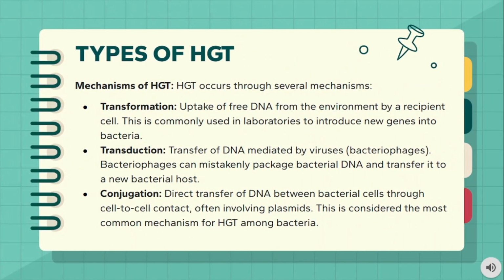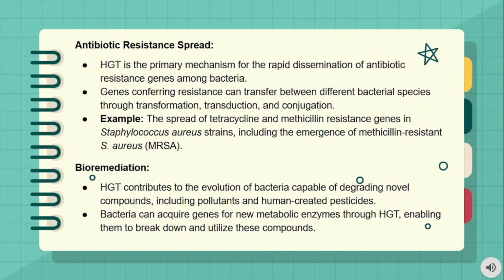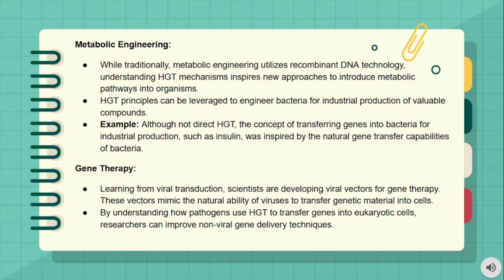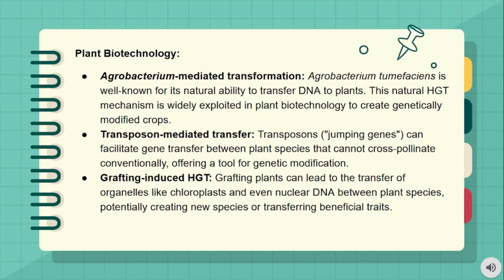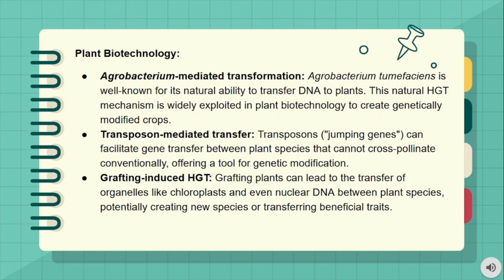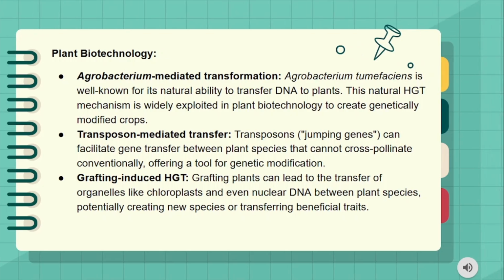Applications of horizontal gene transfer